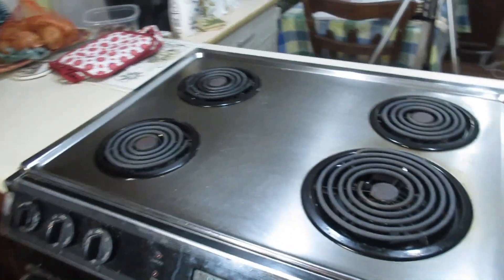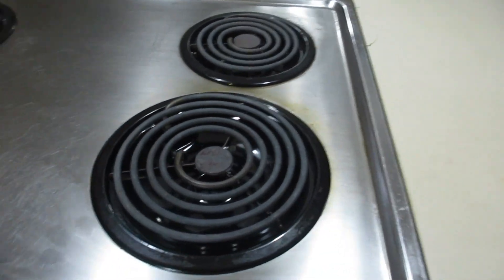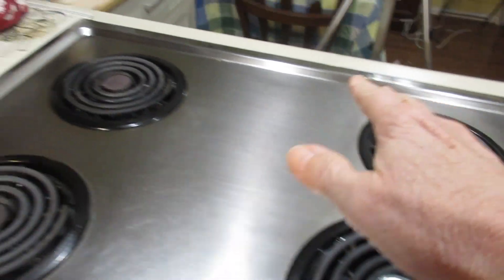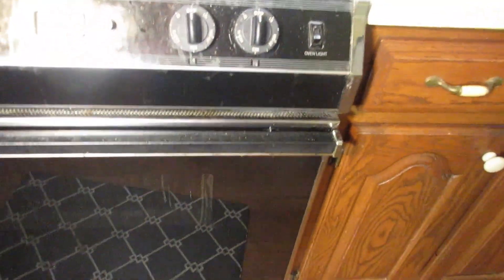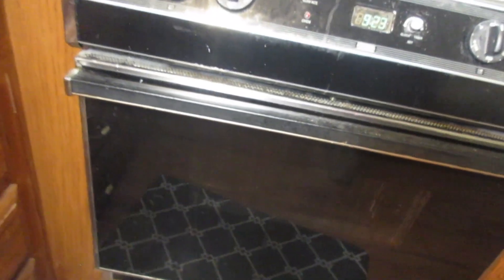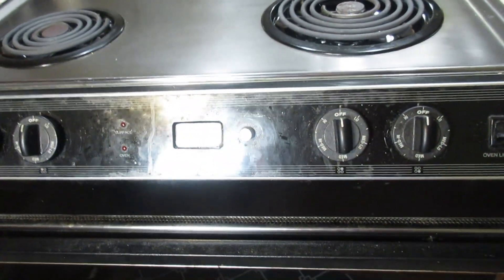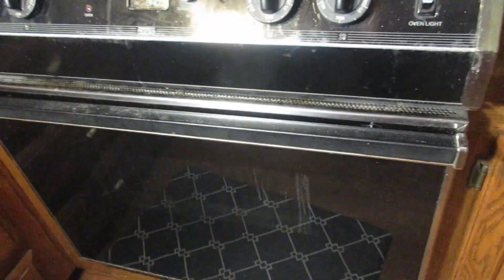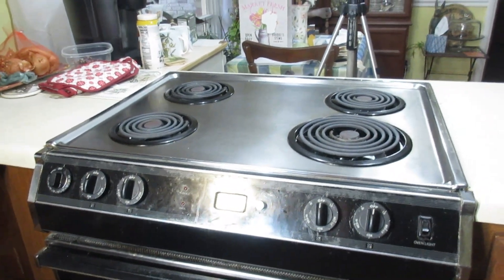I Refurbish Our Stainless Steel Stove Top. Bye Bye Scratches!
I decide to clean up and refurbish our very old stove for my wife's birthday.  I will also buy her a nice present since I am also cleaning this stove up for me!  First order of business was to remove scratches on the stainless steel stove top!  I cleaned the surface with Scotch Brite Scuff Pads.  First the white one, then the maroon one, and then the gray one!  I watched an expert clean a stove top on YouTube and followed his example as best as possible.  I was very pleased with the result!!  I also cleaned the area under the stove top and the drip pans and burners.  I also cleaned the oven and the area inside the oven door which really needed it.  Of course, I cleaned the outside of the stove, too.  I used a variety of cleaning materials including SOS, dish washing detergent, car wash liquid, rubbing compound, sand paper, and Armor All.  This project took three hours and I could have spent another hour or two.  It was actually a fun and very satisfying project!